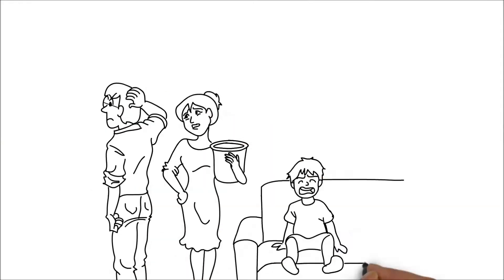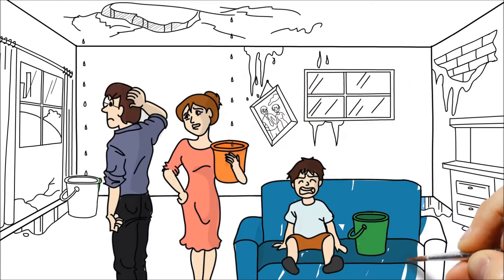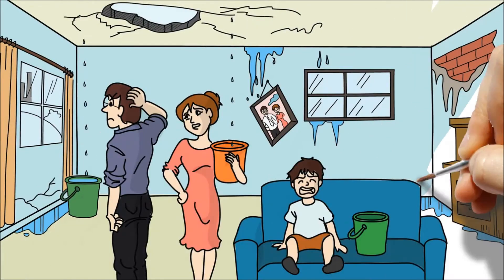Roof Repair Whiteboard Animated Video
Do you want this video for your Roof repair service? I can even add background music if you like.
This is a great video for your website, Facebook page or Youtube Channel.